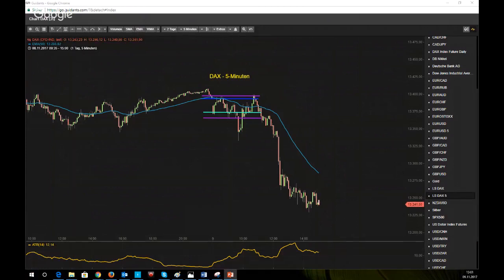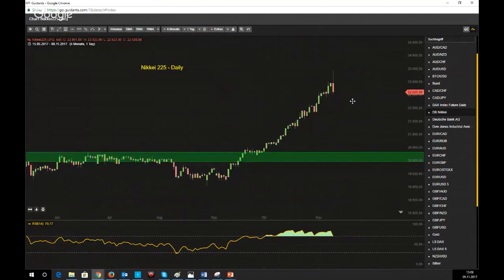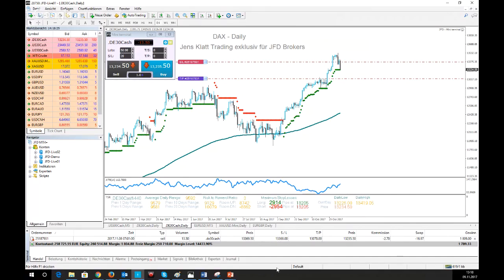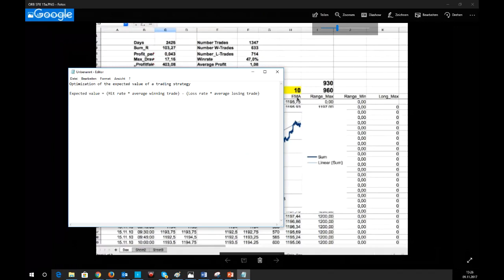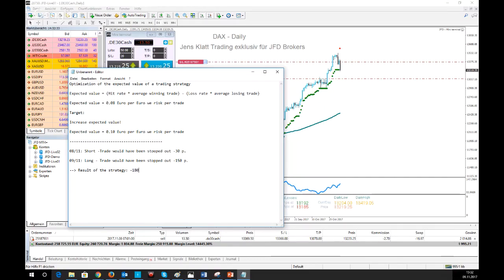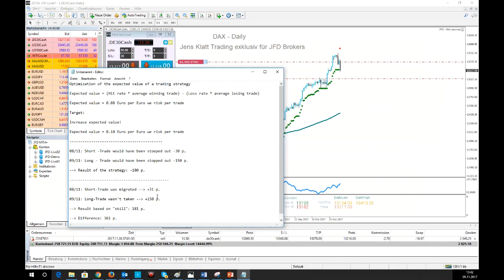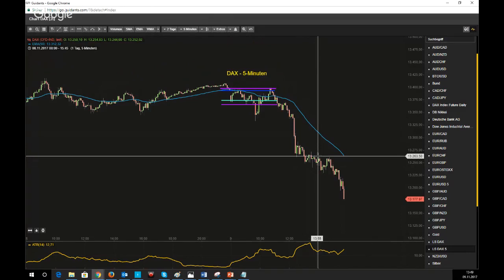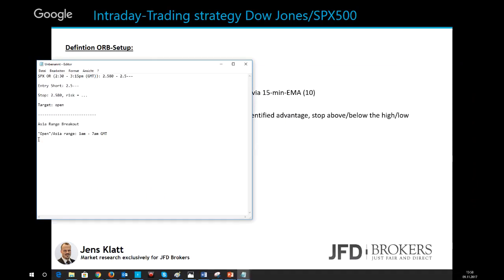Live Trading Session – Discover tactics of a Pro-Trader